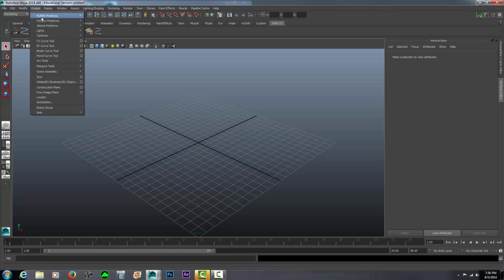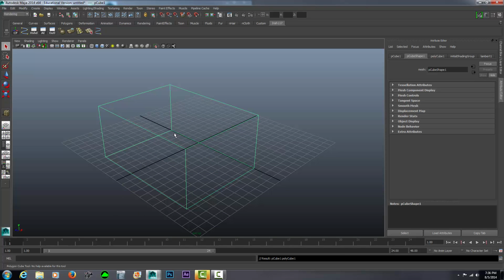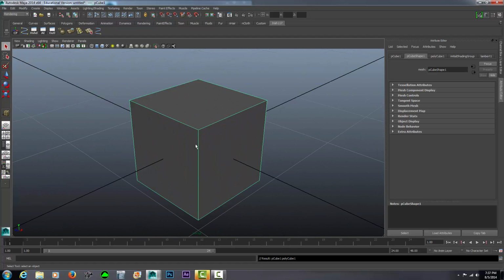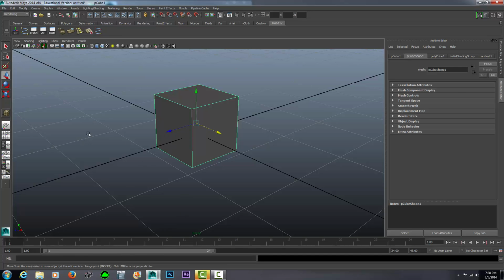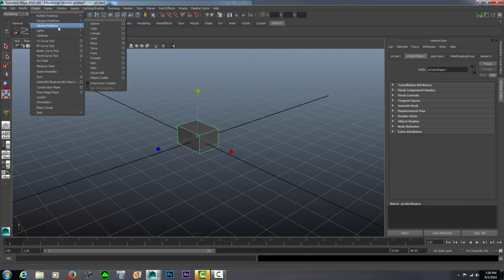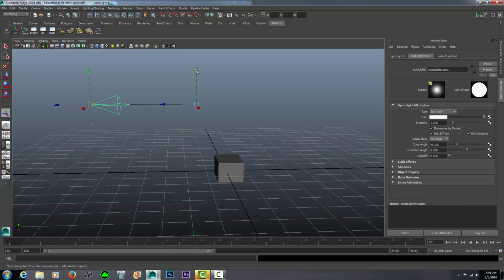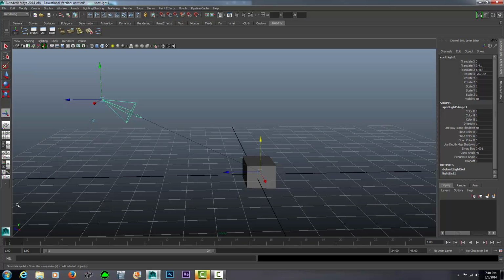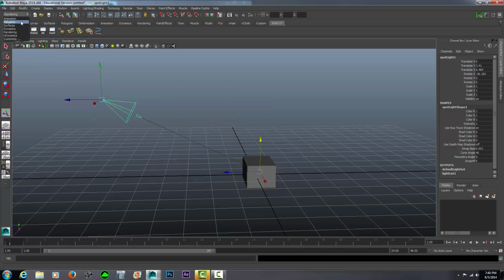Tutorial Into Autodesk Maya Interface 2